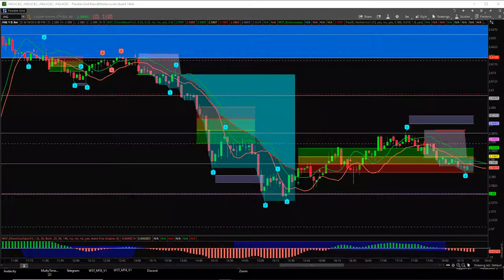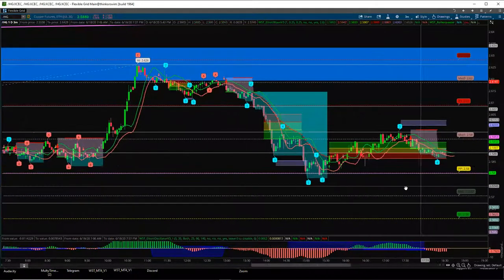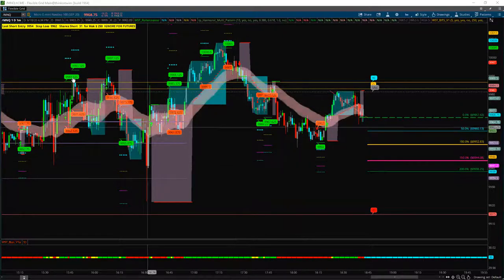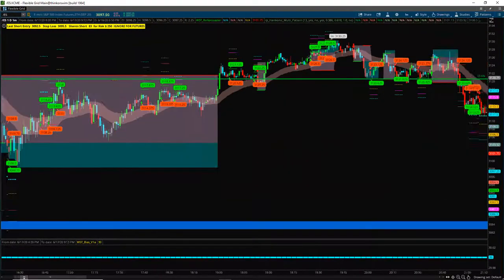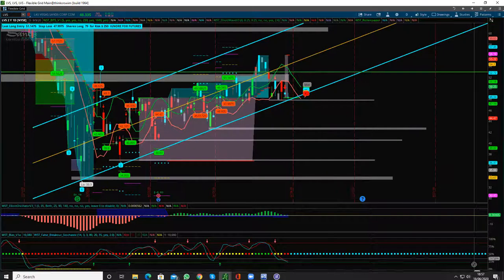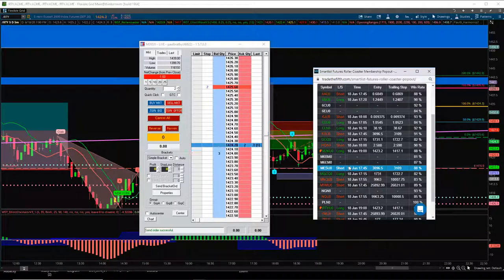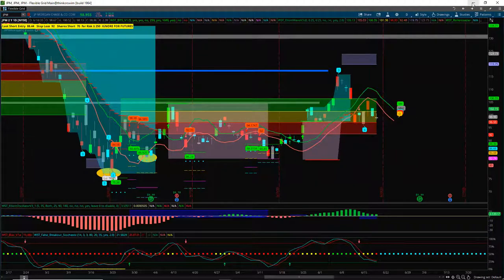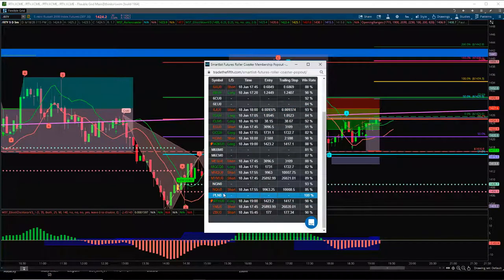🆕Elliottwave 👉 Rollercoaster trading indicator amazing!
🆕Elliottwave 👉 Rollercoaster trading indicator - Watch Now!

A recording of Paul working with Trade The Fifth's proprietary trading software - Rollercoaster Smartlist webinar with live Q&A (remember this is a recording)

If you like what you see, Join the W5T community webinars today for free

View our proprietary trading software and trading indicator suites -

Please Note - These are free trading webinars/classes. We do not recommend any stocks etc  to trade. We simply provide tips,tricks and valuable insights on how to improve your trading skills. Become a better trader today with TradeTheFifth.

W5T Trading Software - The New Normal

Webinar Recording 18 June 2020

Risk Warning
Swing trading, Day trading, short-term trading, options trading, and futures trading are extremely risky undertakings. They generally are not appropriate for someone with limited capital, little or no trading experience, and/or a low tolerance for risk. Never execute a trade unless you can afford to and are prepared to lose your entire investment. All trading operations involve serious risks, and you can lose your entire investment. No trades are recommendations or advice and we cannot be sued for losses of capital. Contact your broker or RIA for execution, margin, and other capital requirements.